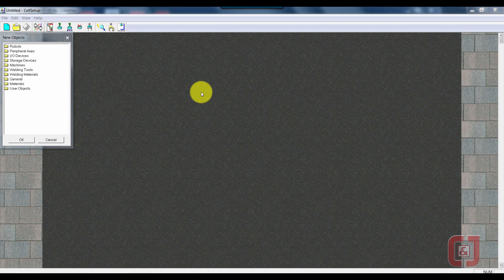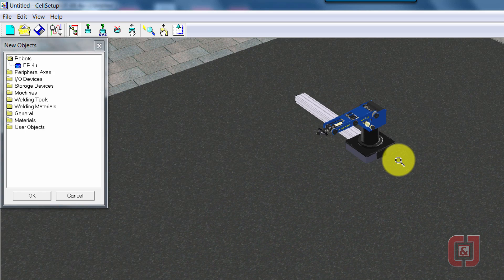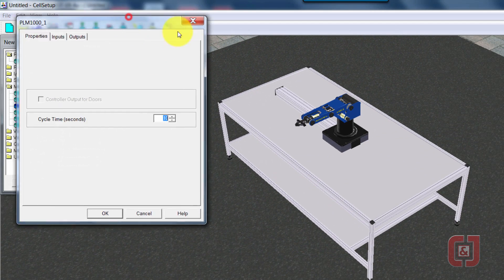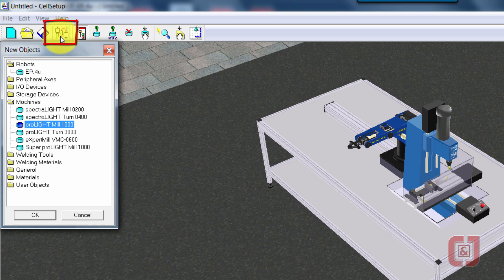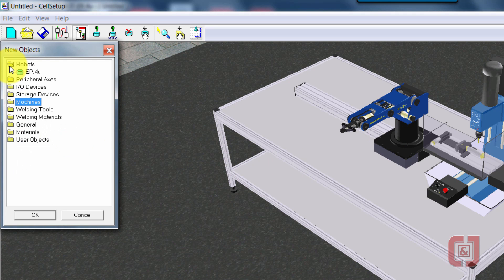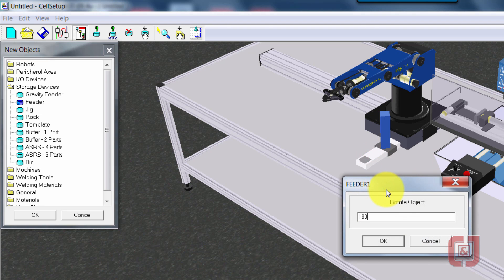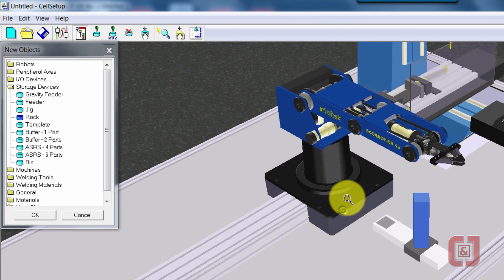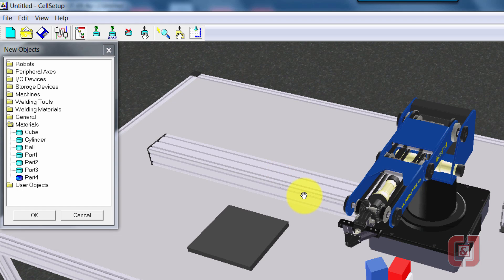Robocell: Handshaking CellSetup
Step by step setting up a workcell in robocell to practice handshaking.